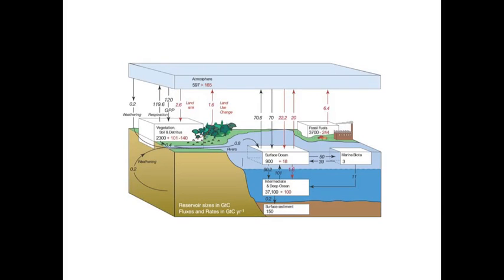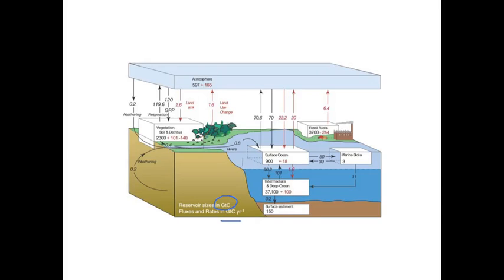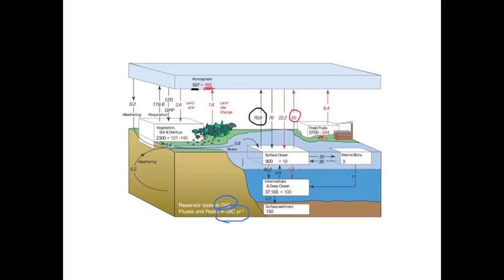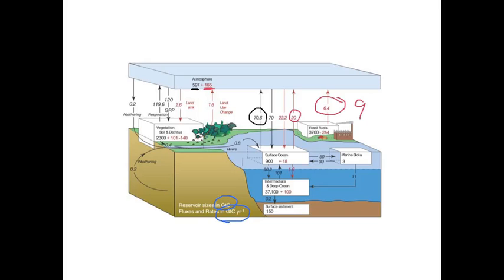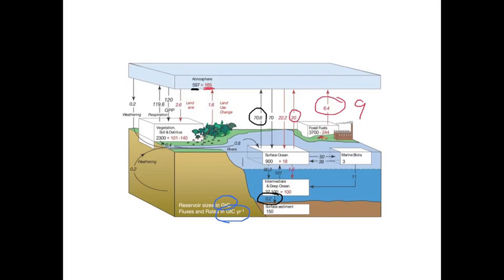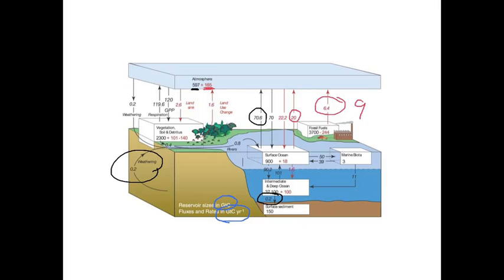EARTH 104 Module 3 Where is Carbon going?